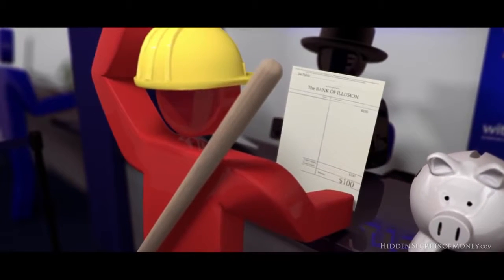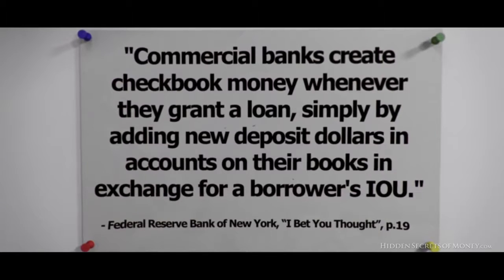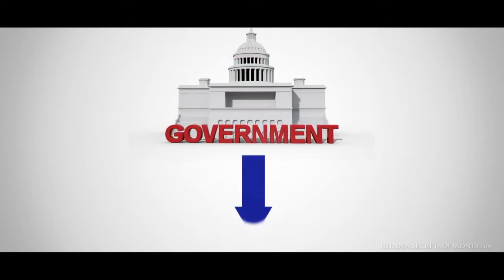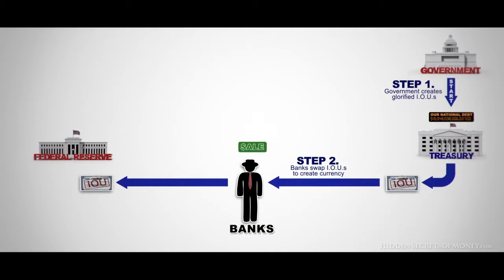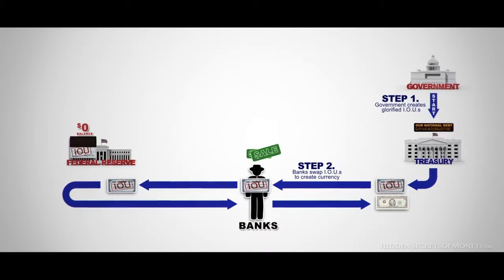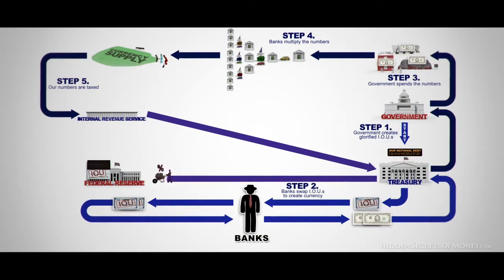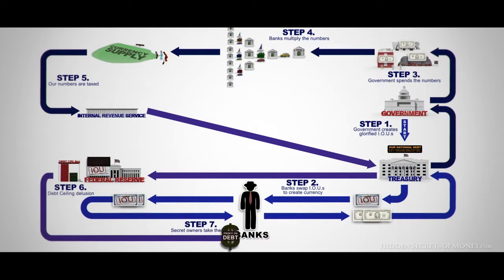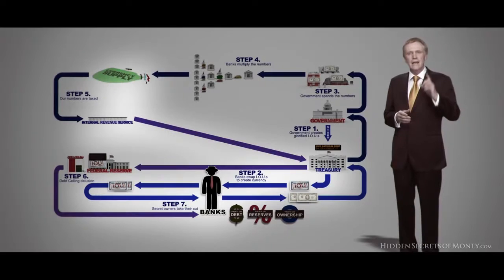The Biggest Scam In The History Of Mankind Who Owns The Federal Reserve